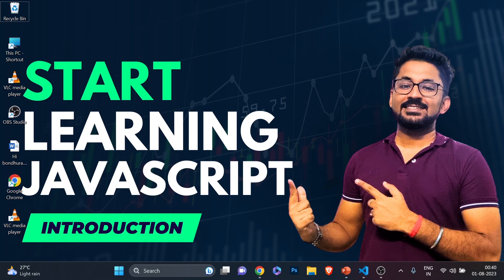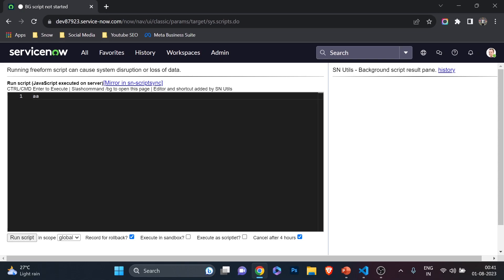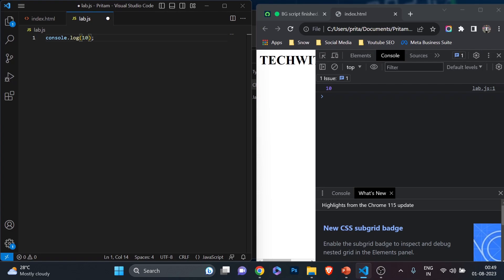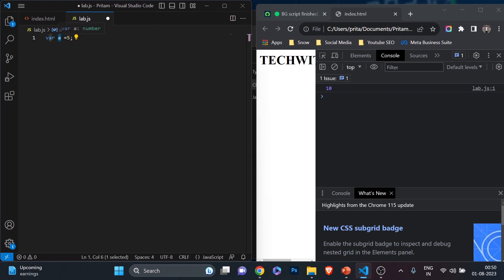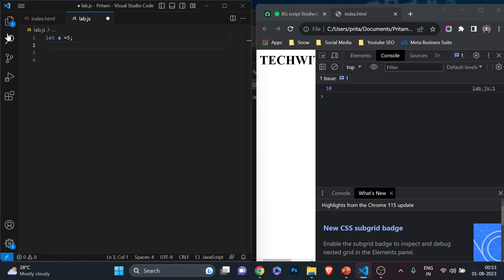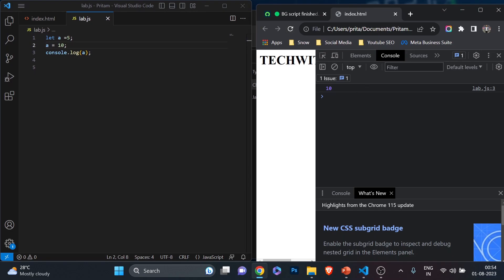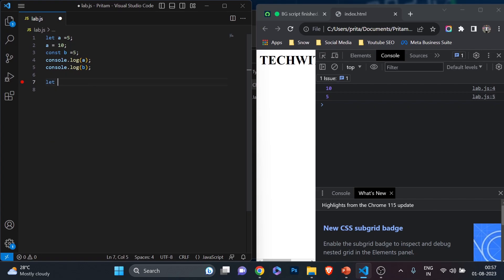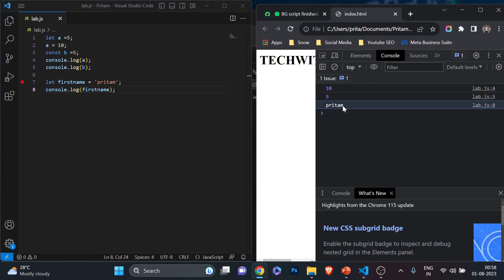JavaScript Values and Variables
⏱️TIMESTAMPS⏱️
0:00 Intro
1:02 What we have covered in the last video?
2:10 Why to use VS code over ServiceNow
3:26 JS in VS Code
5:00 JavaScript Values
5:55 JavaScript Variables
6:50 Declaring Variables (var,let,const)
11:48 Different way of writing Variable name (camelcase)
14:32 You cant use these variable names
15:30 Comment in JavaScript
16:58 Thanks for watching !!

In this video, we're going to explore the basics of JavaScript values and variables. We'll start by learning about literal values, and then we'll move on to variable declaration and usage.

If you're looking to learn more about the basics of JavaScript, then this video is for you! By the end of this video, you'll have a good understanding of what values and variables are in JavaScript, and you'll be ready to start coding!

List of JavaScript reserved keywords -